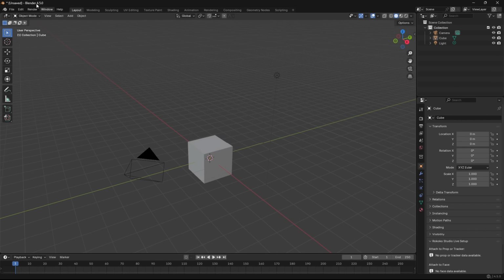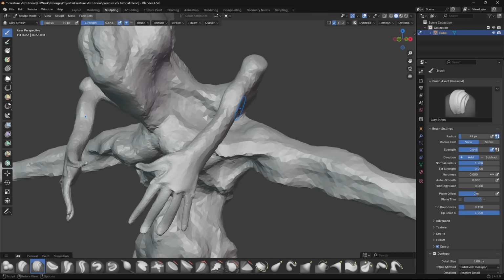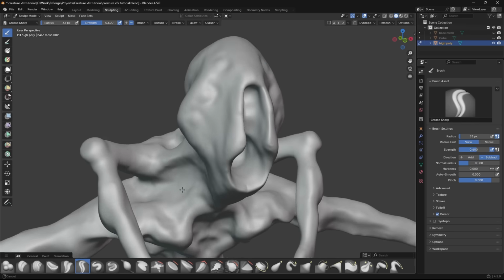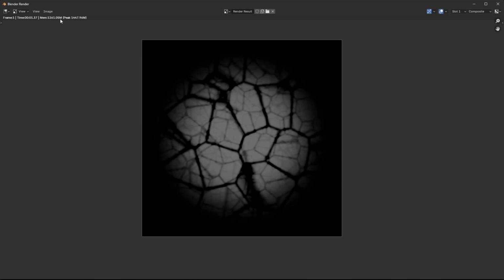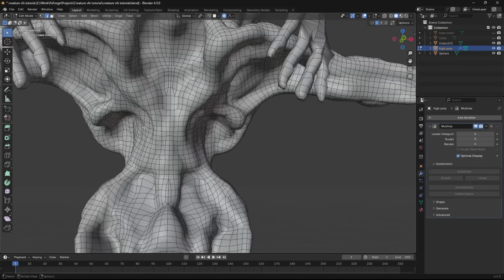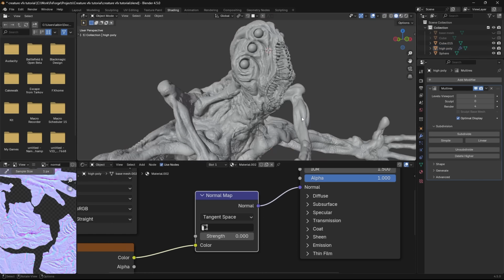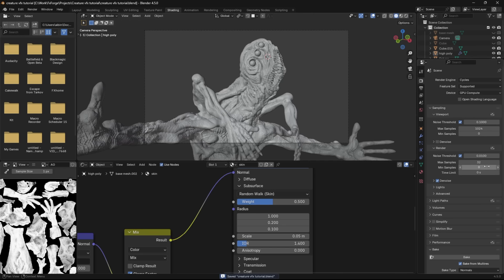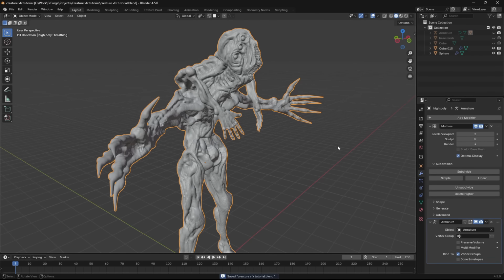Blender Monster VFX Tutorial